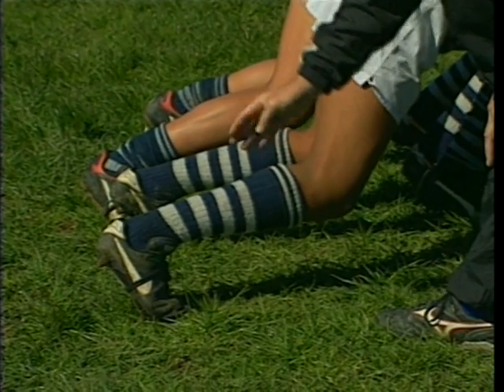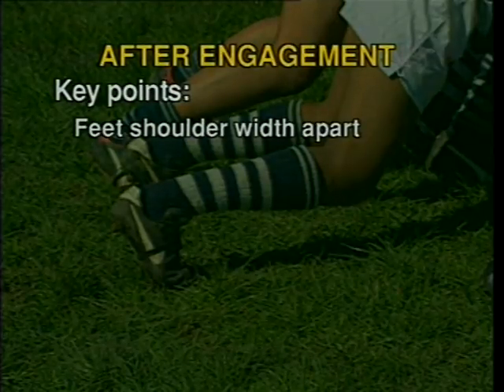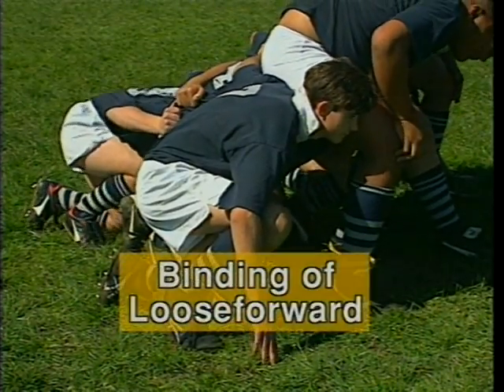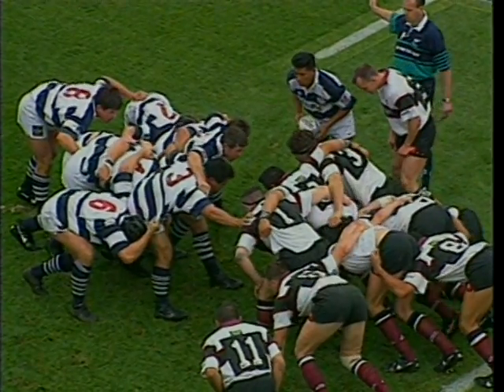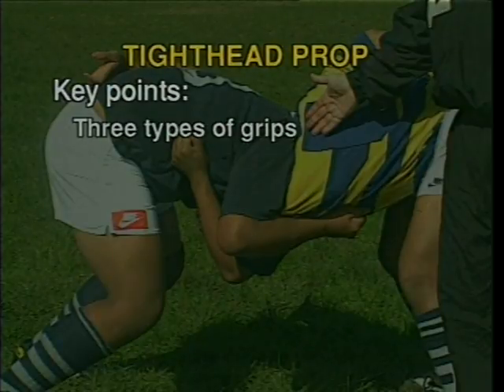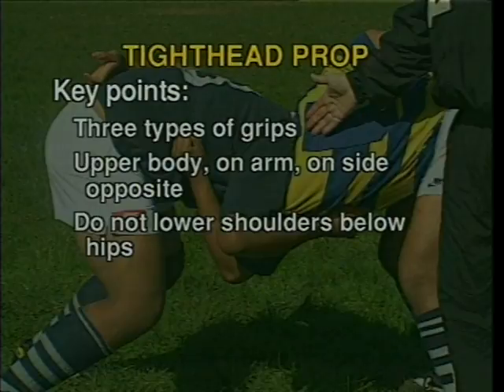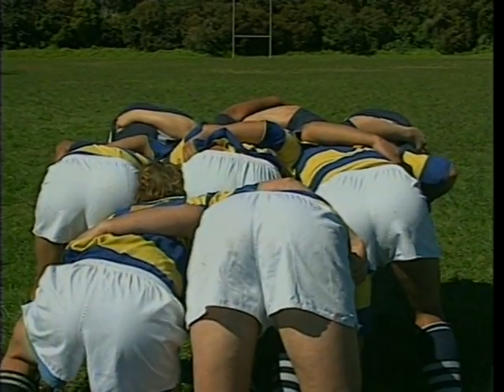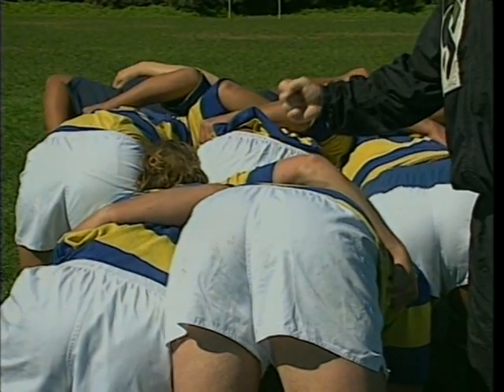SCRUM & LINEOUT TECHNIQUES - 1 of 3 (VTS 01 1)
SCRUM & LINEOUT TECHNIQUES - 1 of 3

SRUMMS : scrum Assembly, engagement, grips of the front row, the feed & hook, the push

and control, scrum attack patterns, practice activities

LINEOUTS : Lineout formation, Options for the jumpers, Drives from lineout, Practice

activities